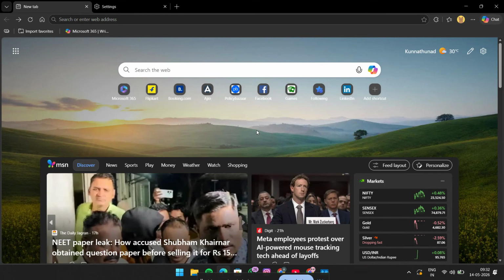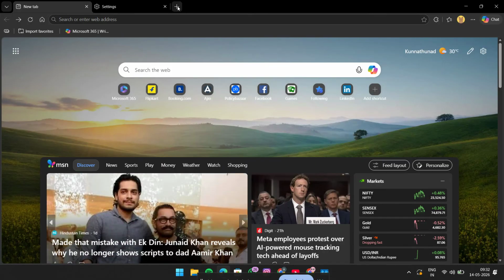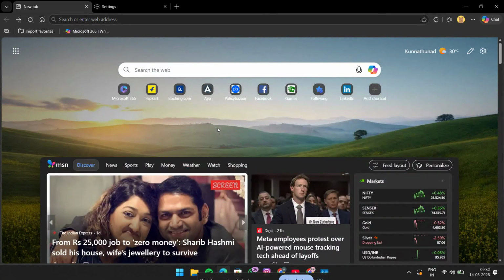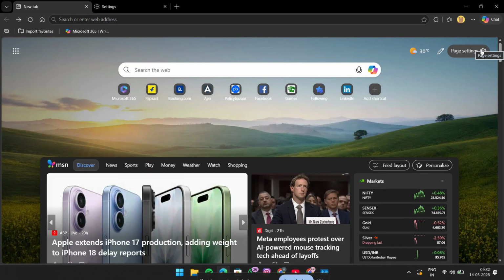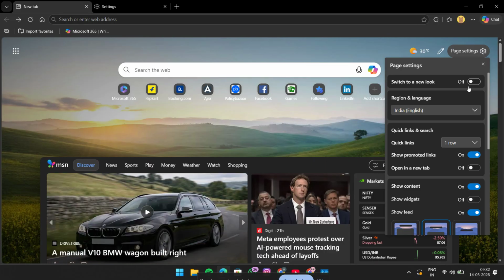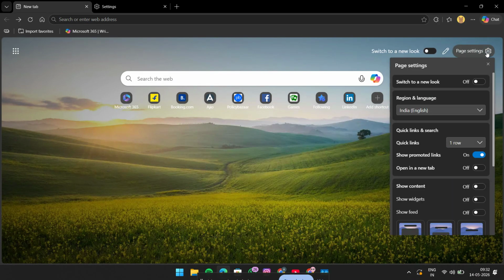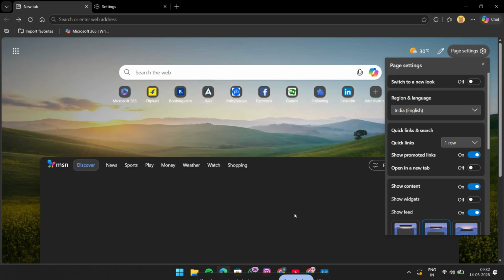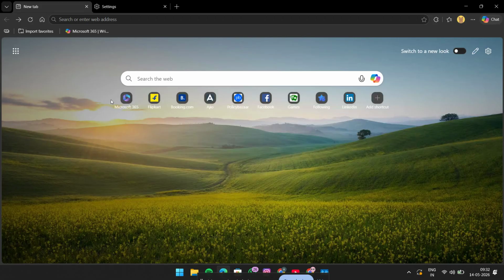How To Remove News Feed From New Tab In Microsoft Edge [Quick Easy Guide]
Learn how to remove the news feed from the new tab page in Microsoft Edge in just a few clicks. This quick tutorial shows you how to use Page Settings and turn content off for a cleaner browsing experience.

🕚Timestamps:
0:00 Intro
0:18 Open A New Tab In Microsoft Edge
0:32 Click The Page Settings Gear Icon
0:48 Set Content Off To Remove The News Feed
1:10 Refresh And Confirm The New Tab Is Clean
1:25 Outro

✍️What You’ll Learn In This Video:
• How To Open And Customize The Microsoft Edge New Tab Page
• How To Use The Page Settings Gear Icon In Edge
• How To Turn Content Off To Remove The News Feed
• How To Make Microsoft Edge Look Cleaner And More Minimal
• How To Customize Browser Settings For A Distraction-Free Experience

💡Pro Tips:
• If the feed still appears, open a fresh new tab after changing the setting.
• You can always return to Page Settings and turn content back on later.
• A cleaner new tab page can help reduce distractions while browsing.
• Microsoft Edge settings may look slightly different depending on your version.